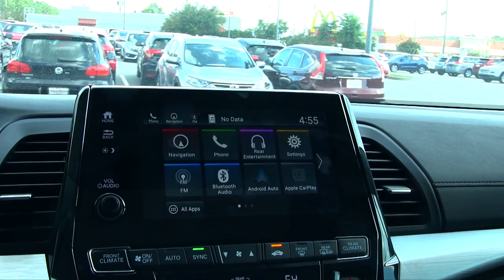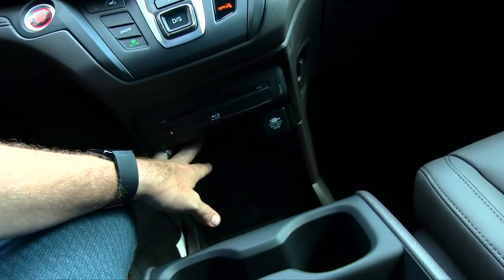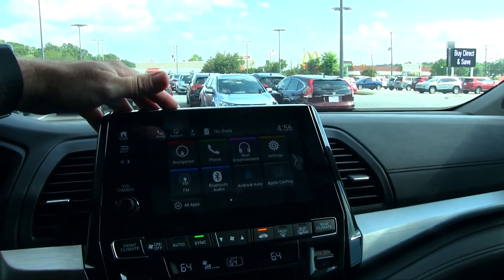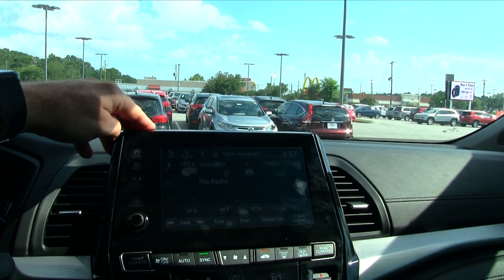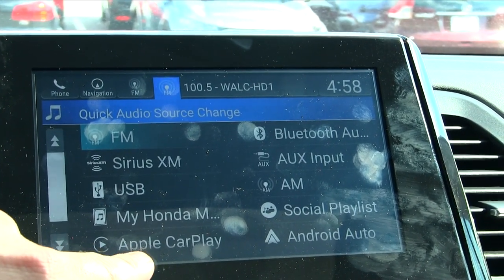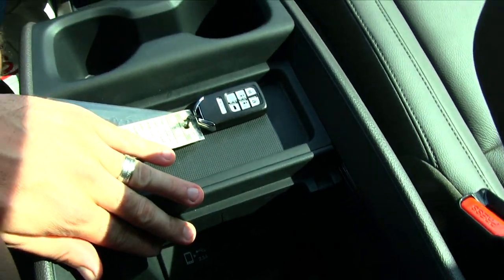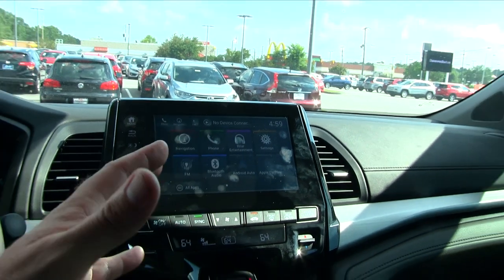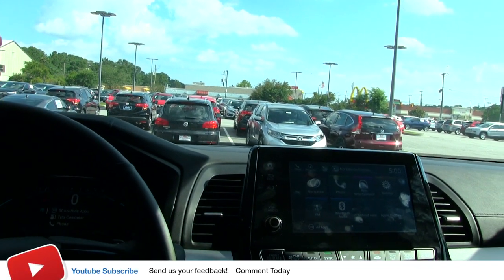How to Import Music - New 2018 Honda Odyssey | USB, AUX, Blue Tooth & More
Today I'll be checking out all the different ways to import music into the new 2018 Honda Odyssey EXL with Navi & Rear ENT.
Let me know what you think by commenting!